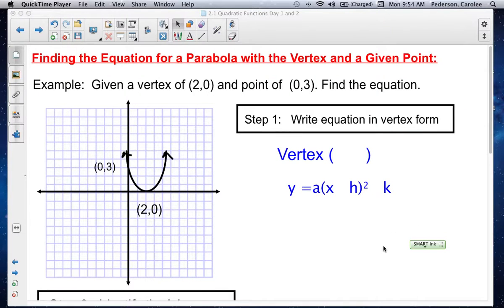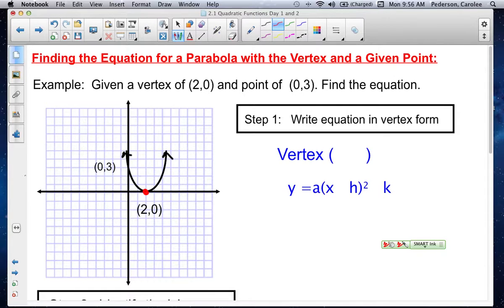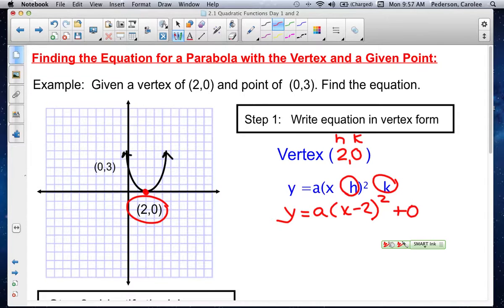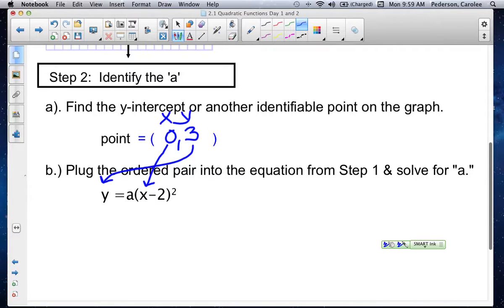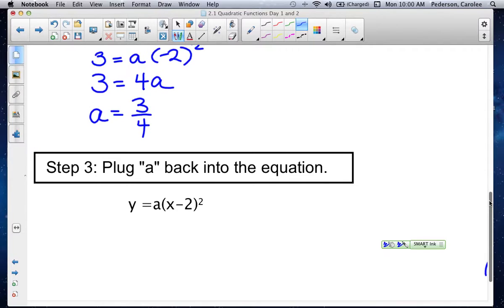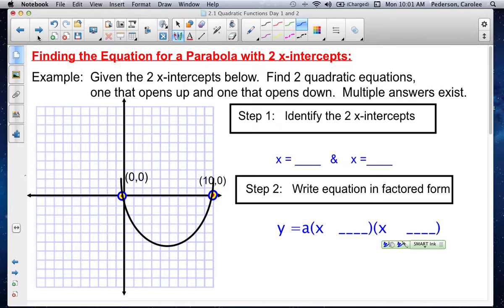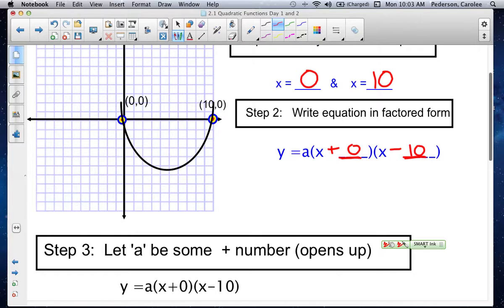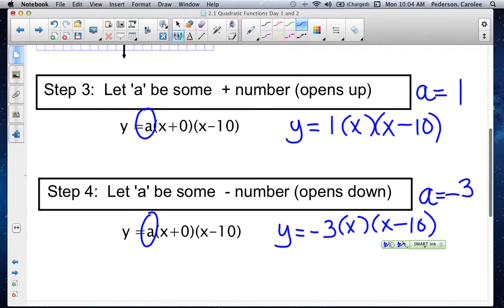2 1 Day 2 Part 2